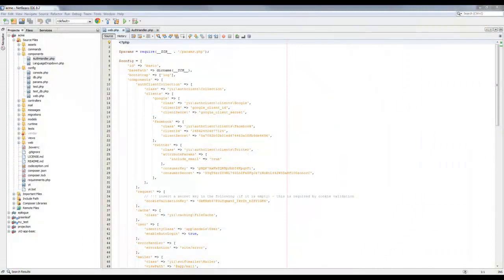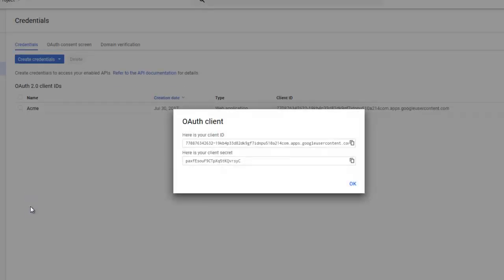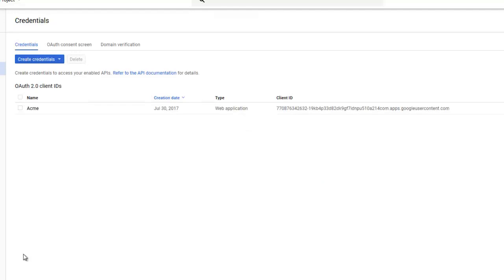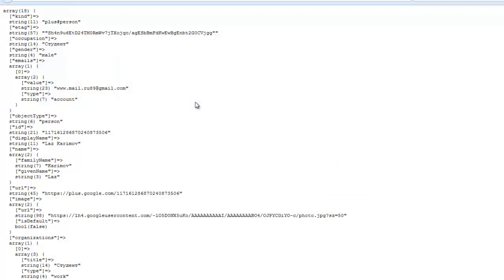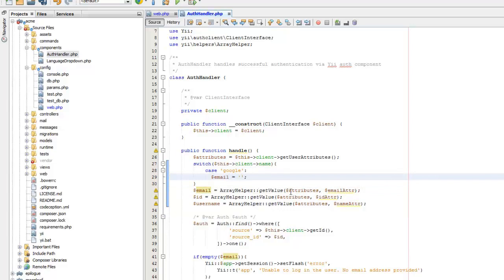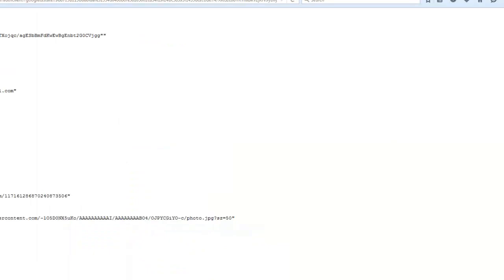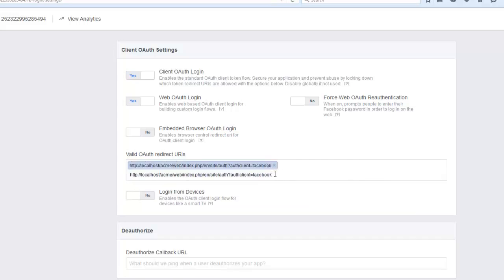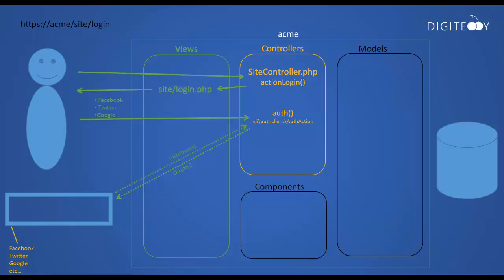Digiterry - Adding Sign-in with Google Account to Your Yii2 Website